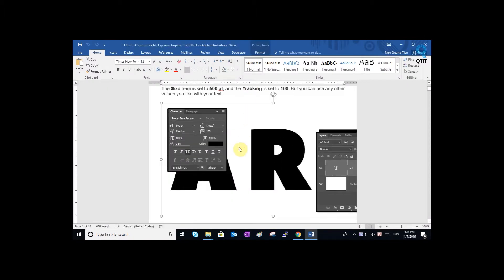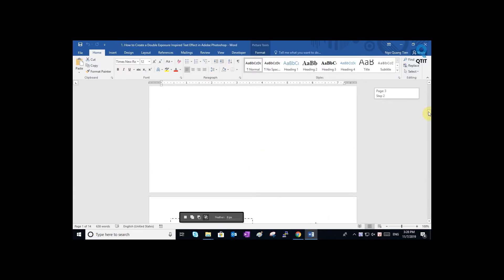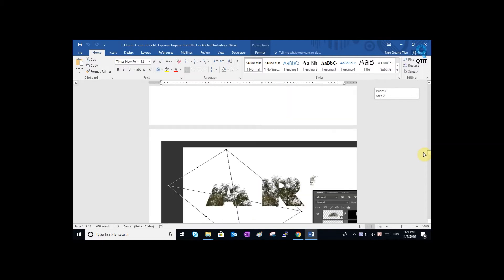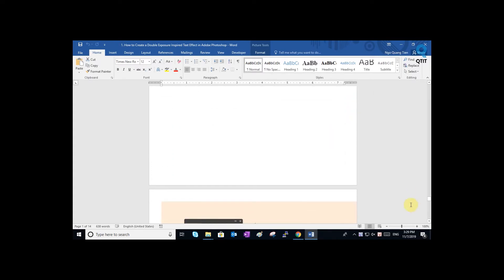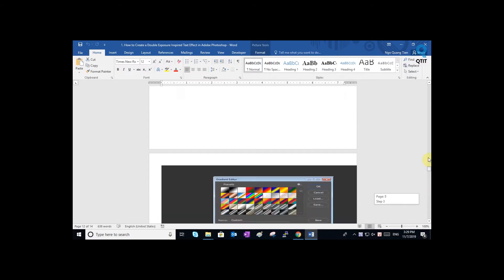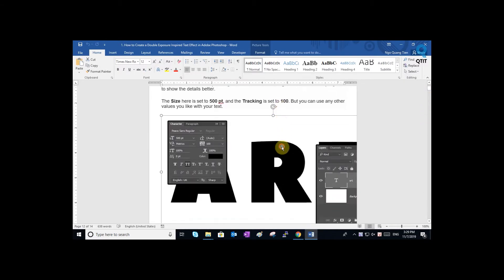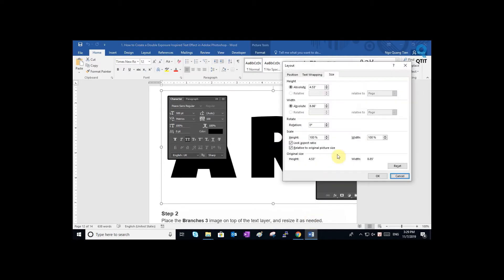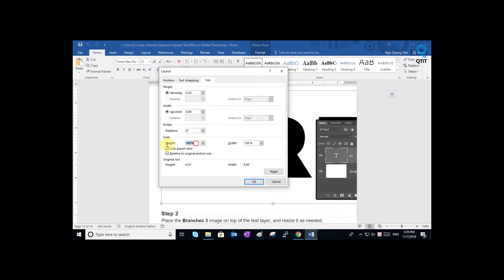How To Quickly Resize Multiple Images in Word 2016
In this article, we will show you how to quickly resize multiple pictures in your Word document to meet certain requirements.

It’s not unusual to have many pictures inserted into a Word document nowadays. Yet, sometimes these pictures should be set in the same size. And normally, the picture inserted is in “In line with text” wrapping style, which means we can’t select them all at the same time. Thus, to adjust the picture size can be time-consuming even when there are only several of them.

Thanks for your watching our video